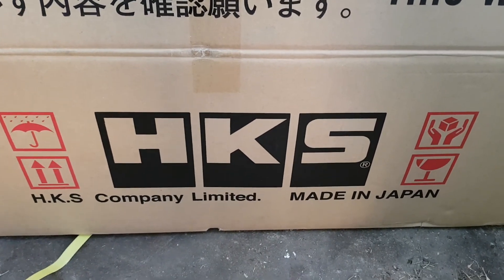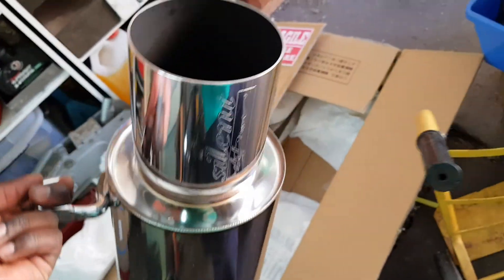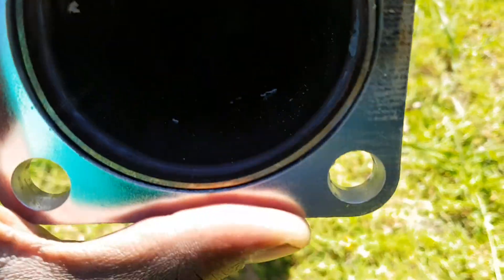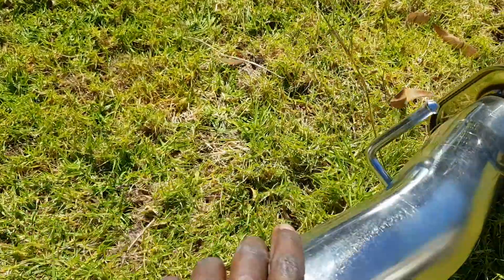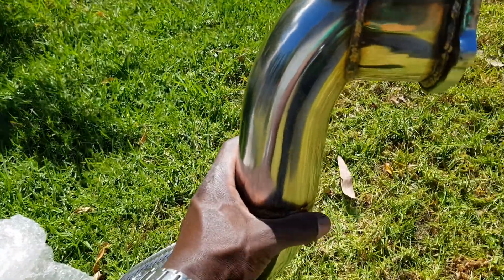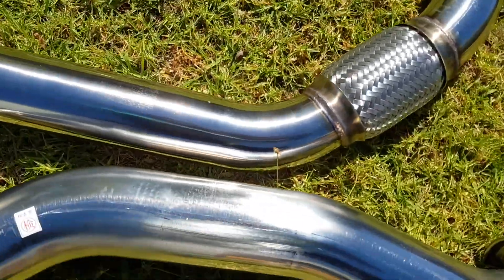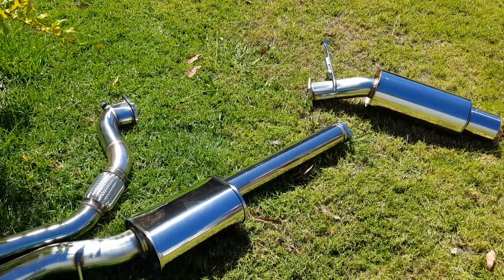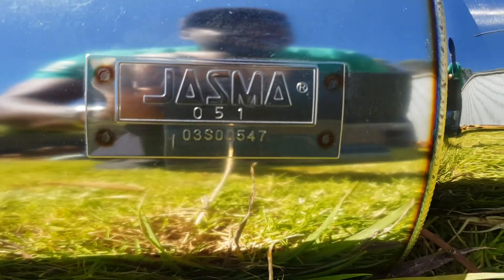HKS exhaust finally arrived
HKS Silent Hi Power exhaust system for my 1990 MK3 Toyota Supra